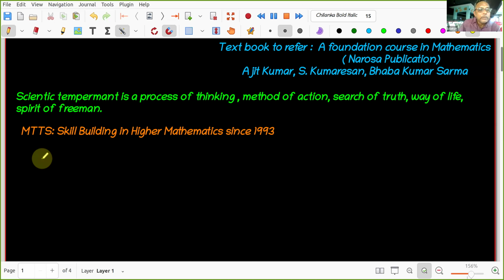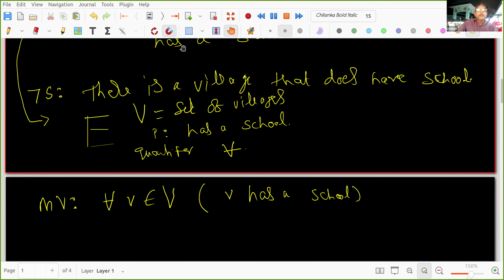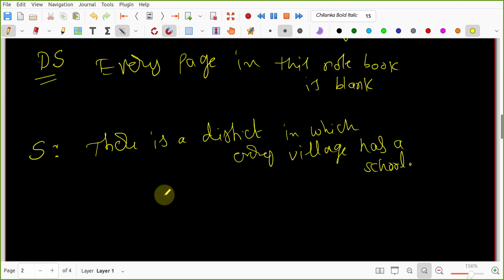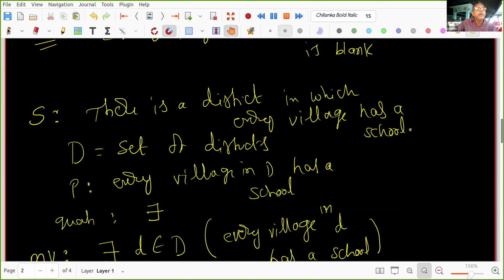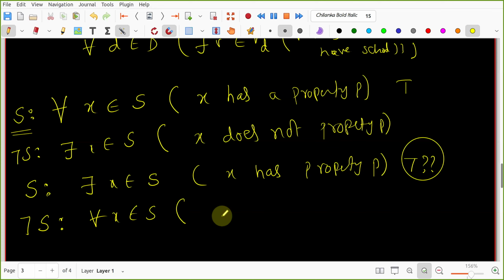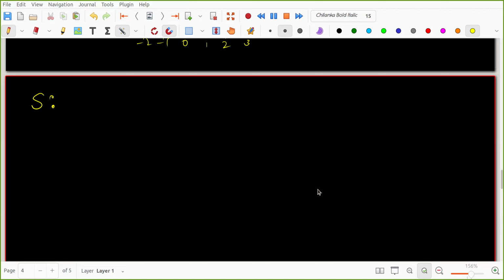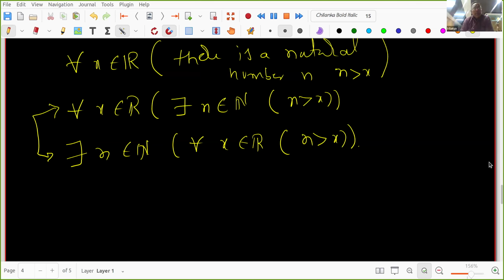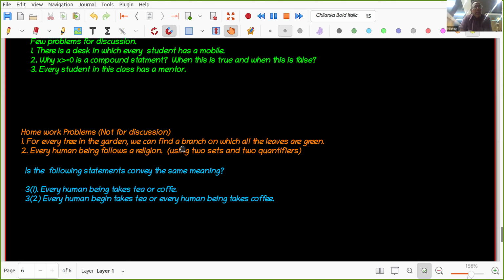Lecture 2 OFCM2025